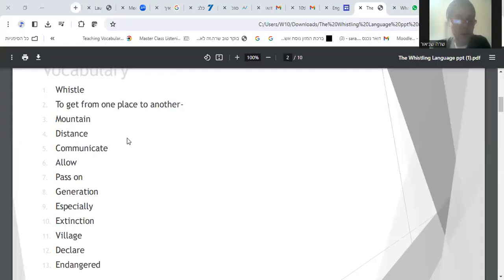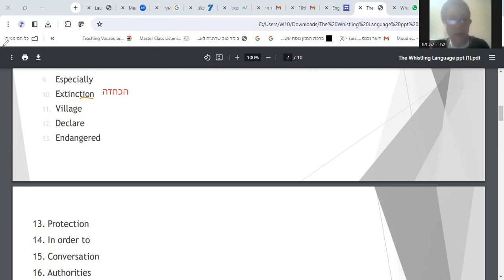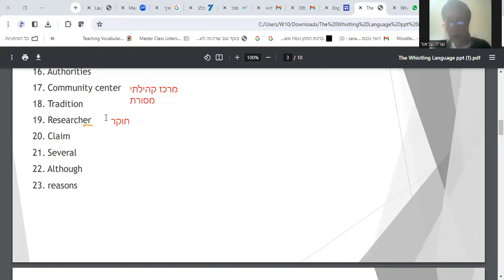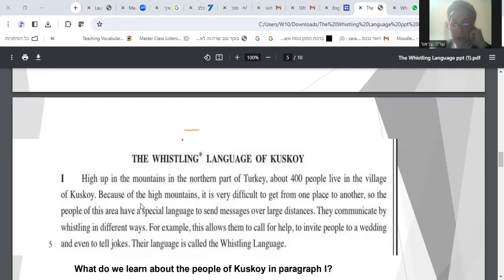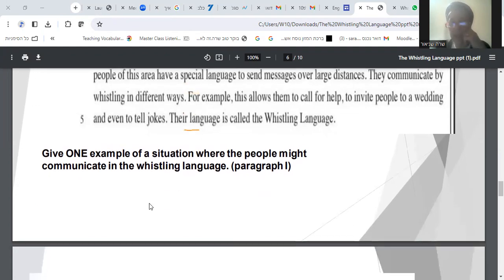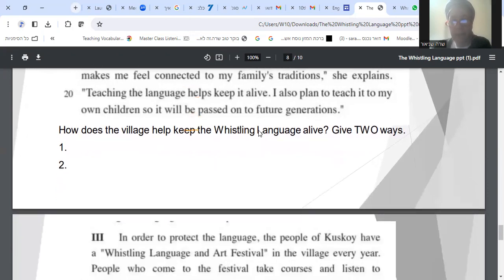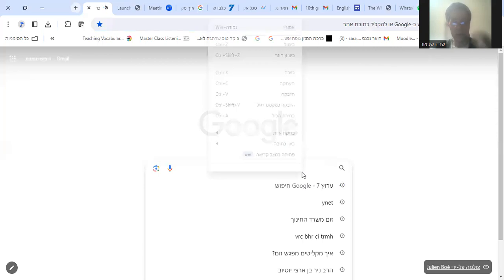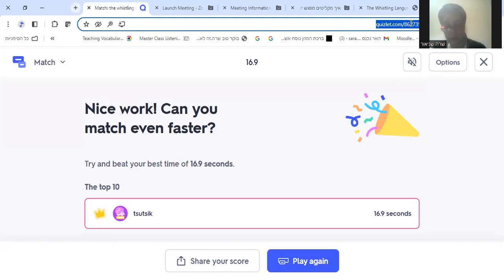makeup class The Whistling Language